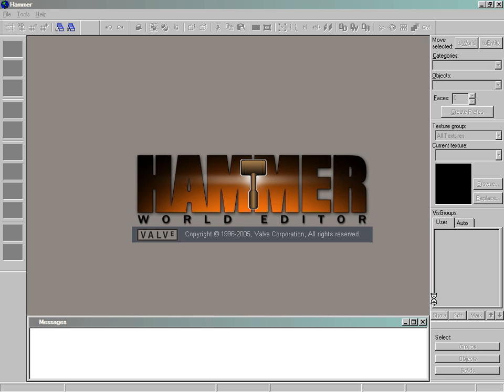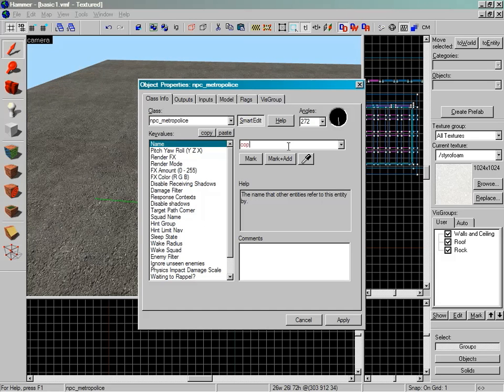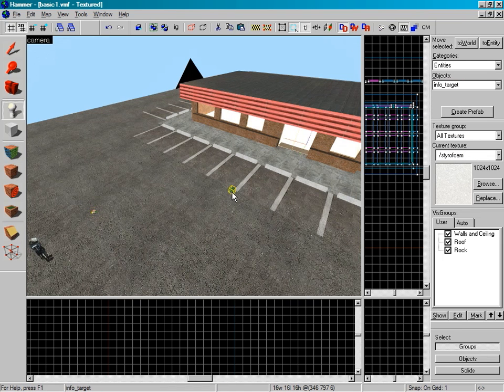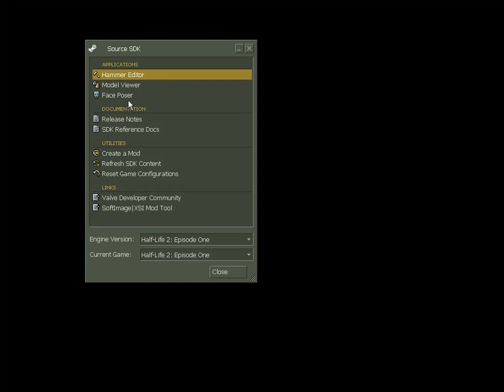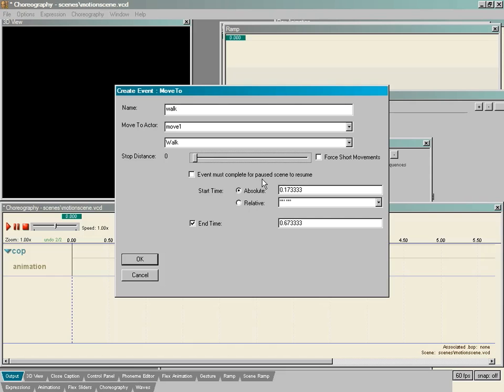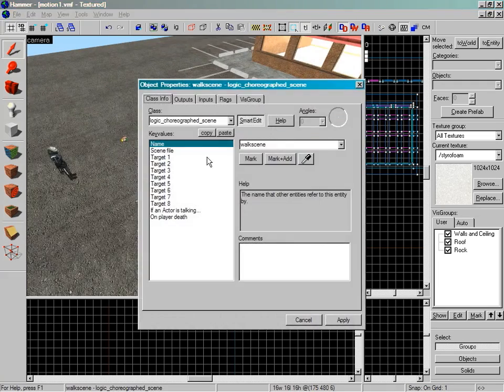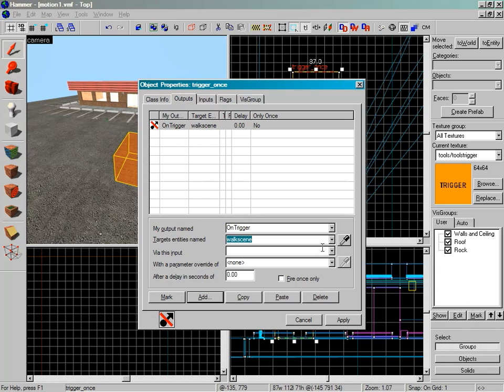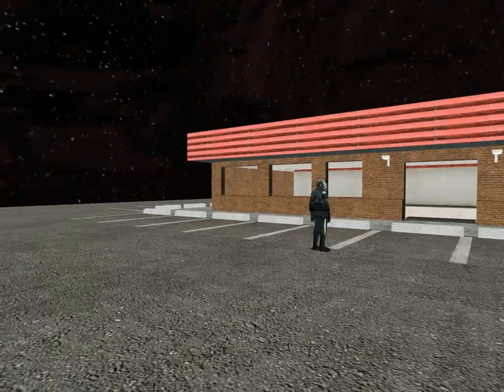032 - Using Move to Actor Event - Source Machinima Choreography